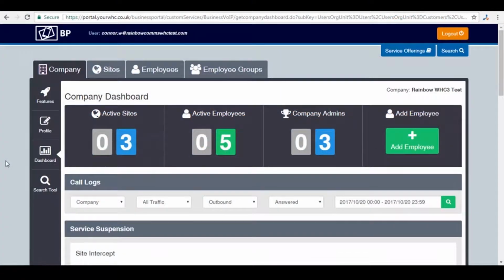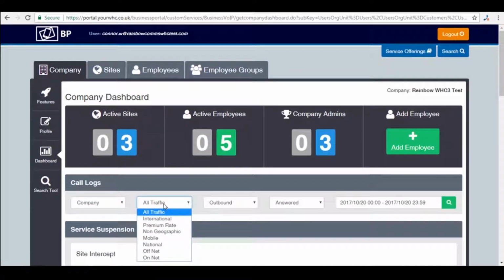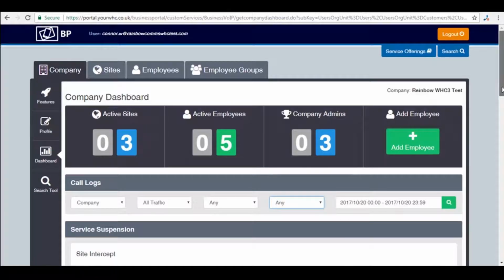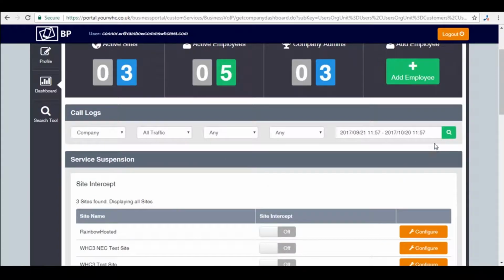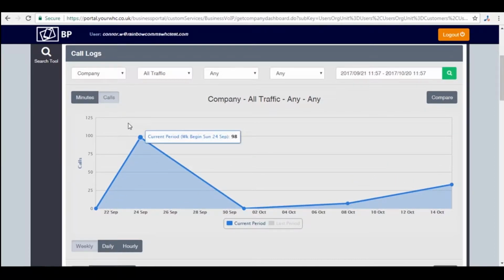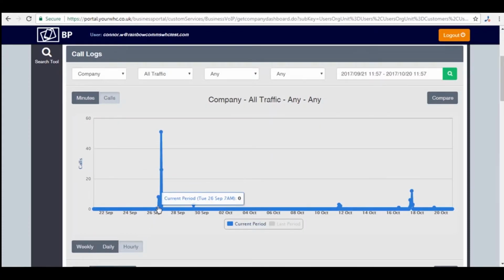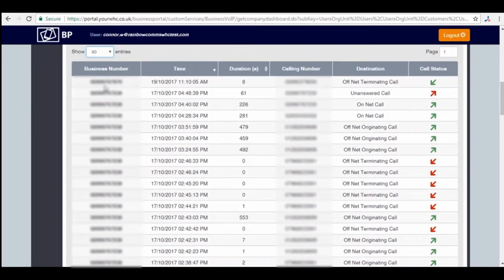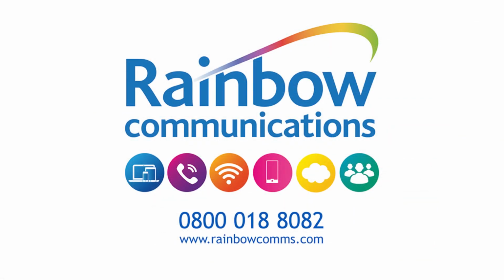How To Check Call Logs On The WHC Platform